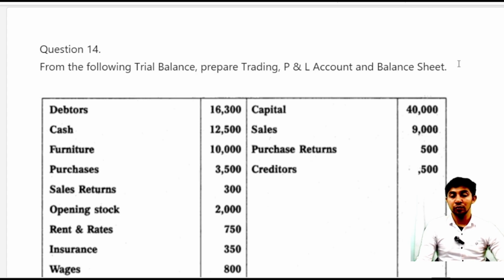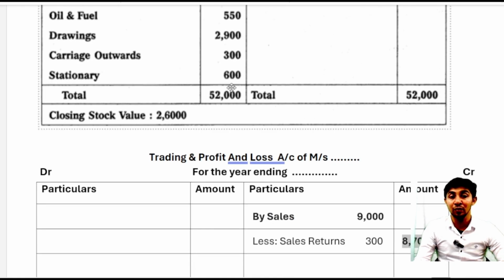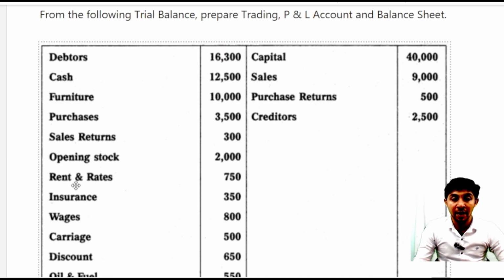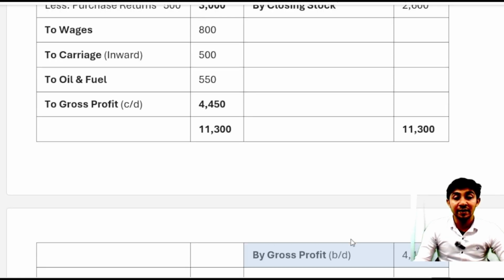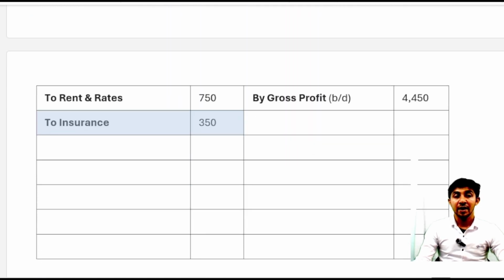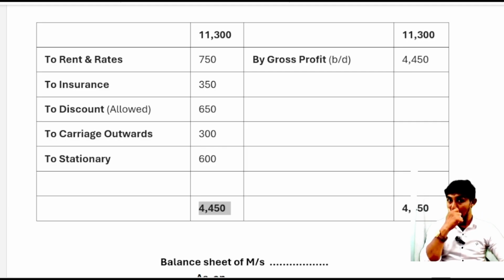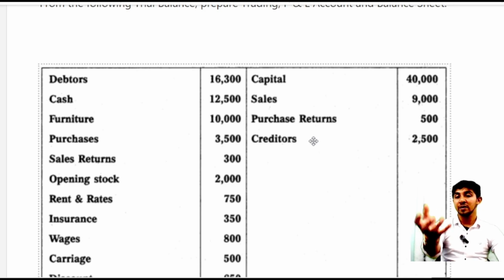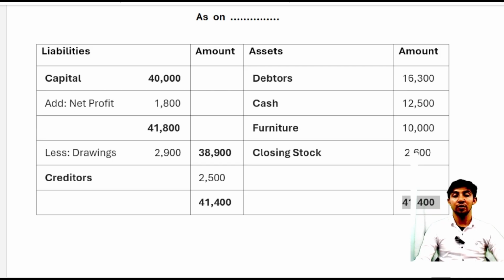Final Accounts Problem 14 | Step-by-Step Solution | Inter 1st Year Accountancy | TSBIE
In this video, we are solving Final Accounts Problem No. 14 in a clear and step-by-step method specially for Intermediate First Year Accountancy (TSBIE students).

If you find Final Accounts confusing — Trading Account, Profit & Loss Account, and Balance Sheet — this lecture will make it simple, logical, and easy to score marks in exams.

📘 What you will learn in this video:
* Preparation of Trading Account
* Preparation of Profit & Loss Account
* Preparation of Balance Sheet
* Adjustments explained clearly
* Exam-oriented presentation

This video is part of the Final Accounts Problem Series designed for Inter 1st Year CEC & MEC students.

Whether you are preparing for:
✔ Board Exams
✔ Class Tests
✔ Annual Exams

This solution will help you write answers in a step-wise and scoring format.

🎓 For Students Of:

Intermediate First Year Accountancy
TSBIE Inter Students
Commerce Students

📌 Watch Full Series:

 Final Accounts Solutions

Channel: Ranks – The Institute of Commerce
Simplifying Commerce for everyone